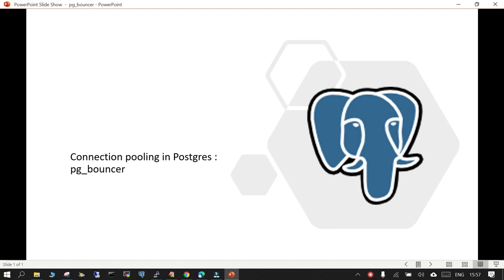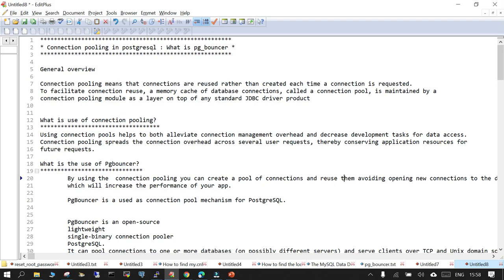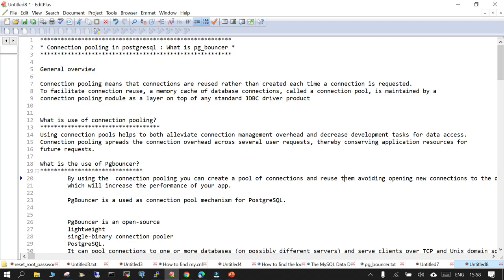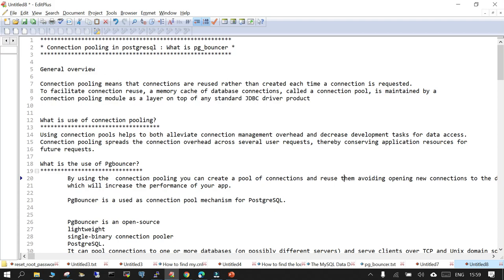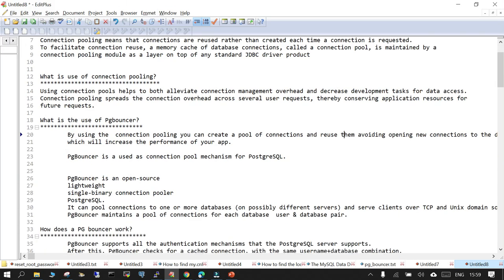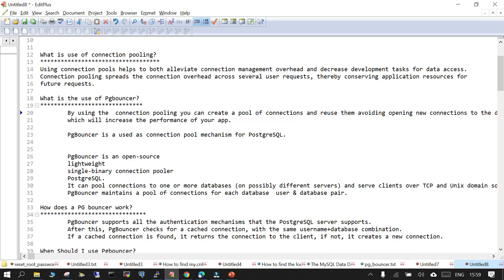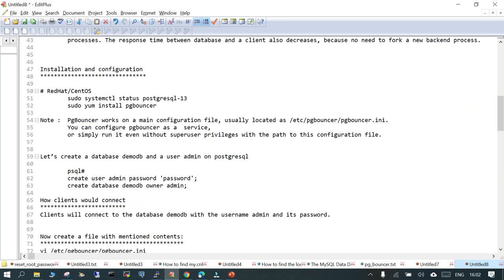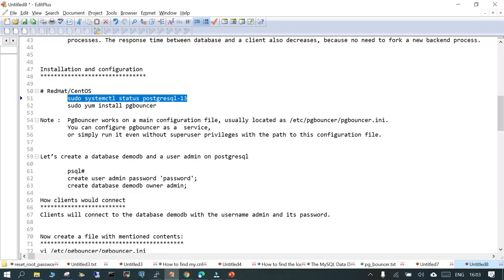Connection pooling in postgresql : What is pg_bouncer